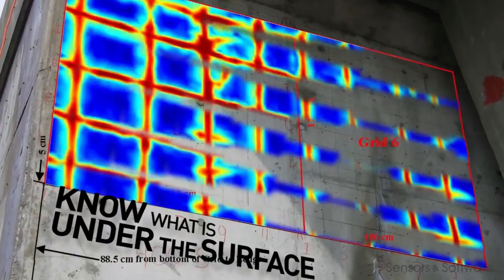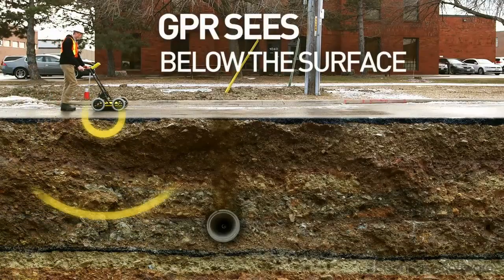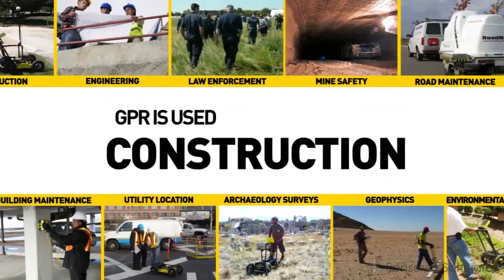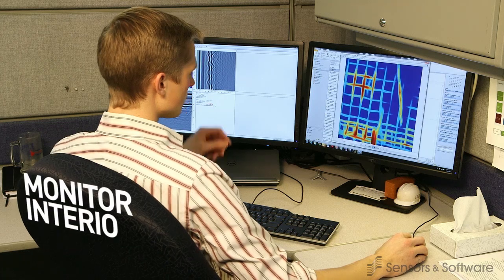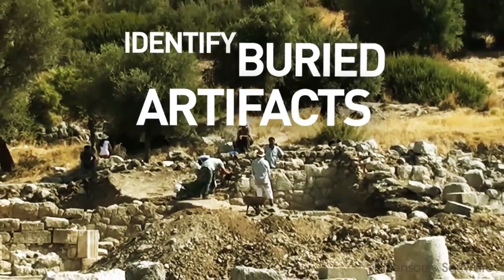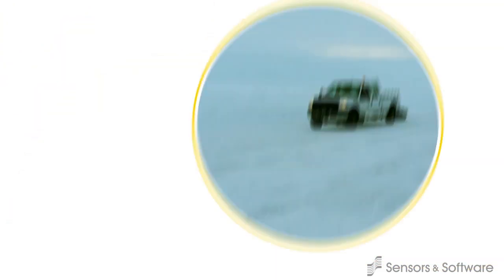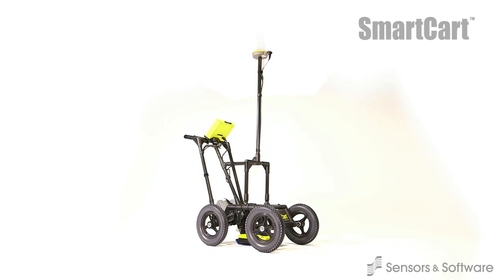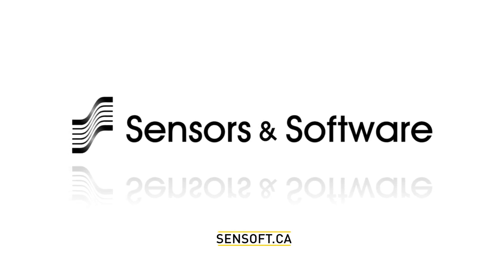Sensors & Software Ground Penetrating Radar | GPR | Georadar Systems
Ground Penetrating Radar (GPR) technology uses radio waves to build a picture of what’s below the surface, much like medical imaging systems or, at a simpler level, a fish finder. The system sends out a pulse of radio frequency energy which bounces off the buried object and is detected by the receiver.

As pioneers of the technology Sensors & Software understand GPR, and has an outstanding track record. Our range of products and software are tailored to the needs of the businesses they are used in and in every case, simplicity of use, reliability and industry leading data quality are cornerstones of our business. Our custom systems development team can quickly and effectively apply the benefits of GPR to your specialized needs.

GPR is standard technology in many industries around the world like construction, engineering, law enforcement, mining, road and building maintenance, utility location, archaeology, geophysics and environmental assessment projects.

For further information on GPR technology or about Sensors & Software,